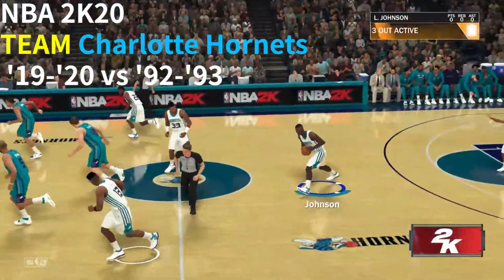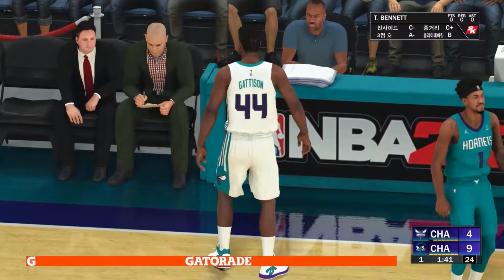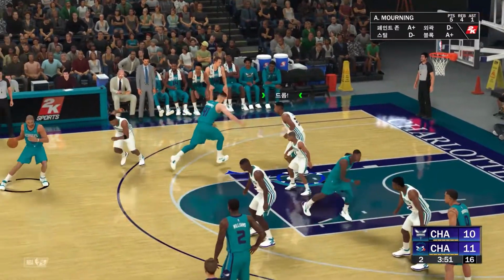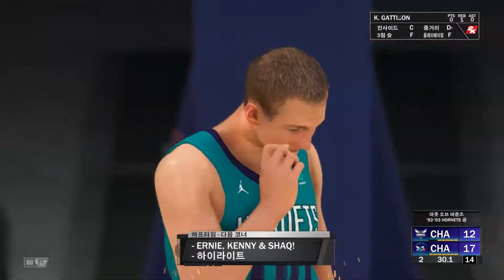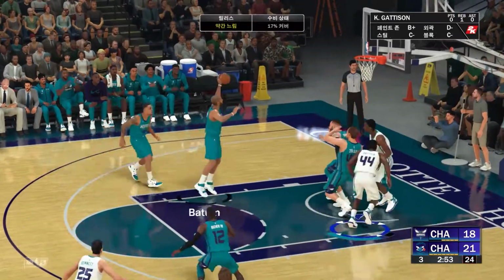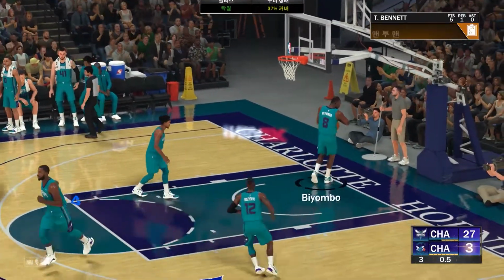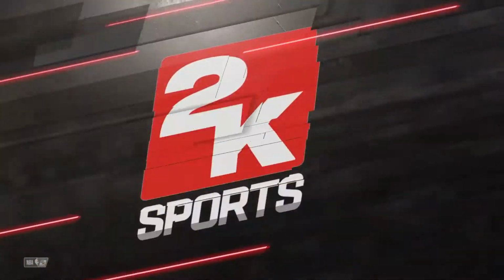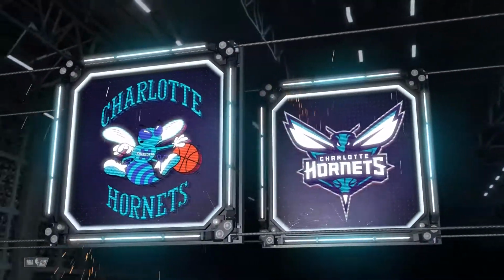[NBA2K20]Charlotte Hornets_'19-'20 vs '92-'93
[NBA2K20]TEAM Charlotte Hornets_'19-'20 vs '92-'93